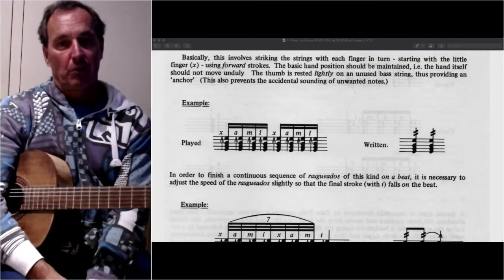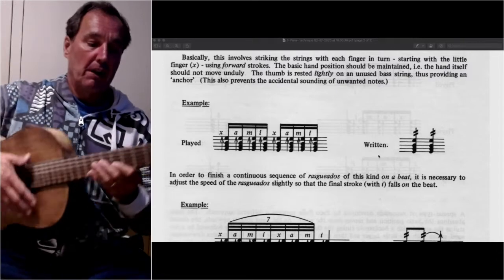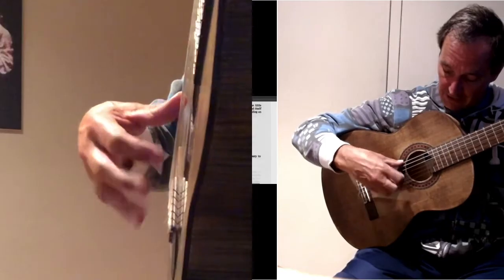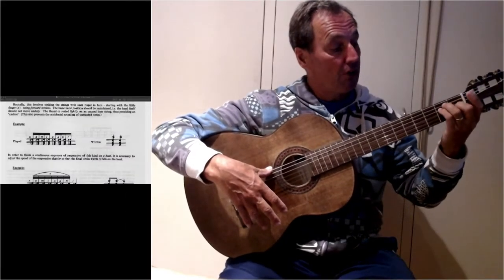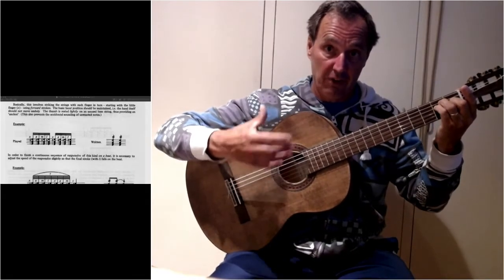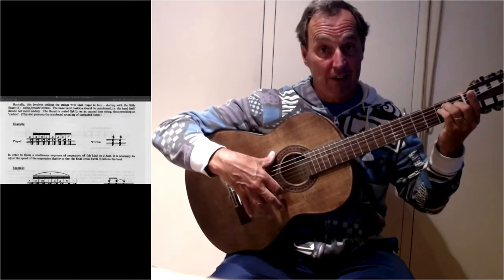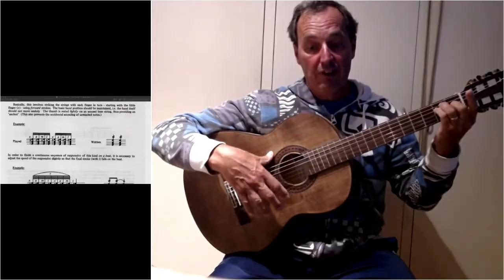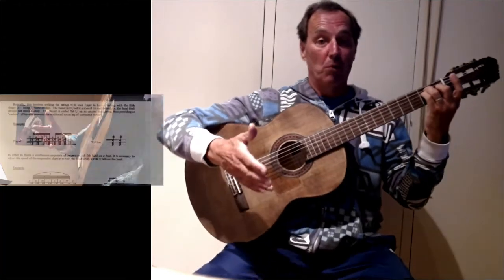Rasgueado technique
This clip demonstrates a full 'role out' of the fingers of the playing hand, to demonstrate an important technique in flamenco.